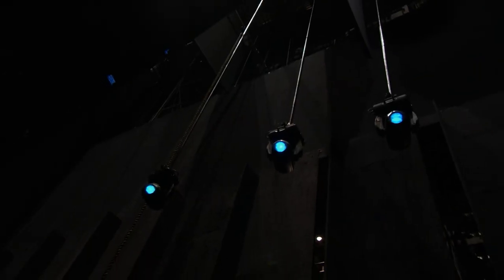John Froelich on Lighting Madama Butterfly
Met Resident Lighting Designer John Froelich speaks with Live in HD host Christine Goerke about the artistic and practical aspects of lighting "Madama Butterfly" and all of the Met’s other spectacular productions. 2019–20 season.